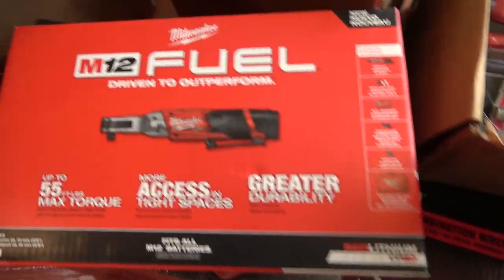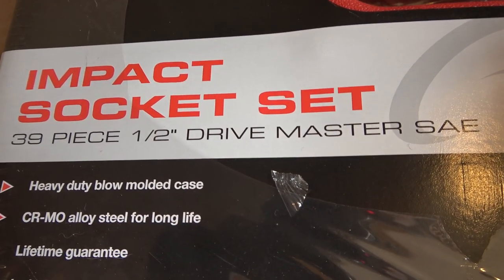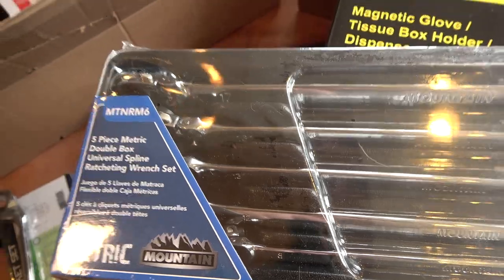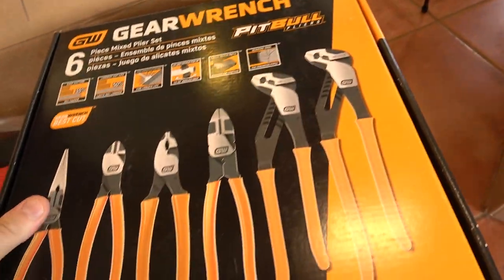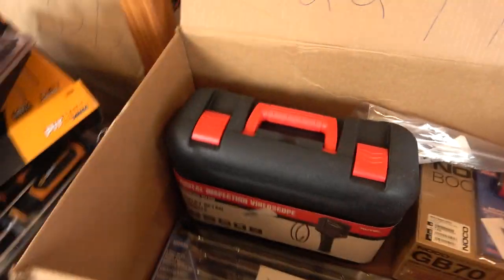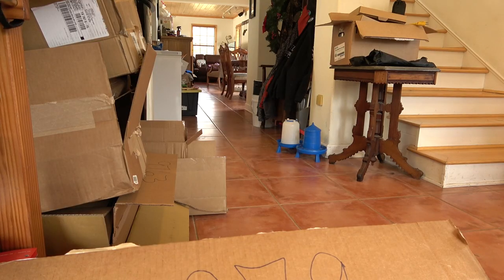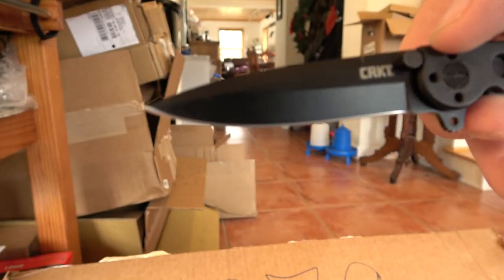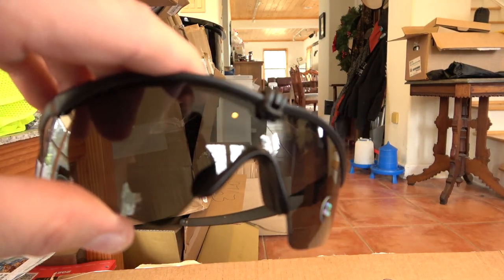Tools in the Haul, Episode 11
I take the coolness factor up a notch with some Class A jokes and some special surprises you haven't seen before in a tool haul video.